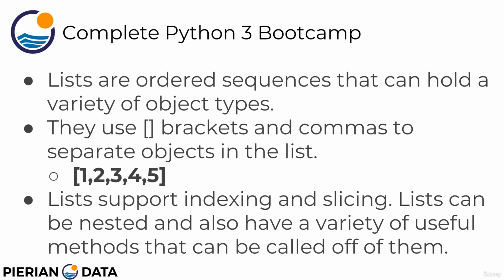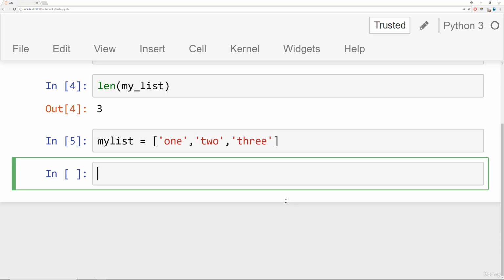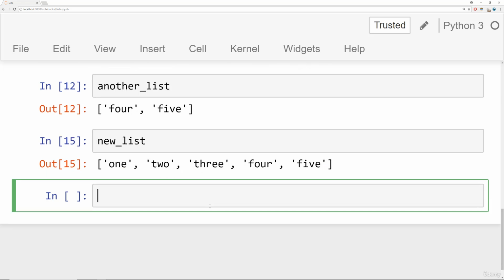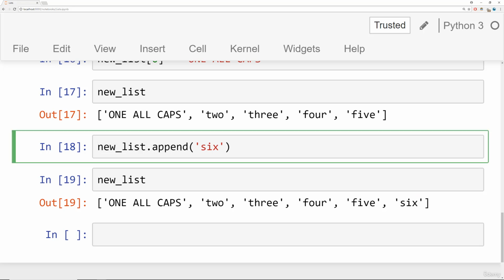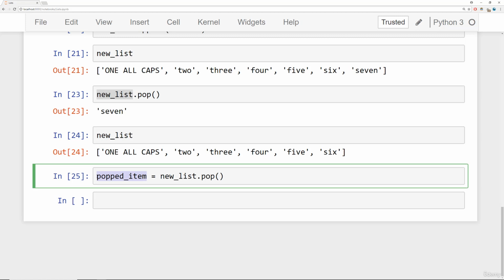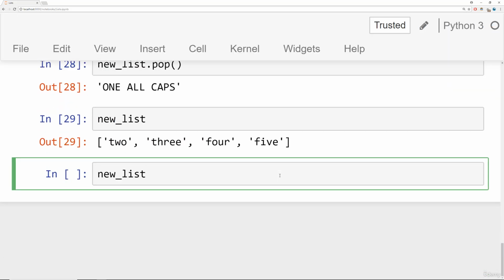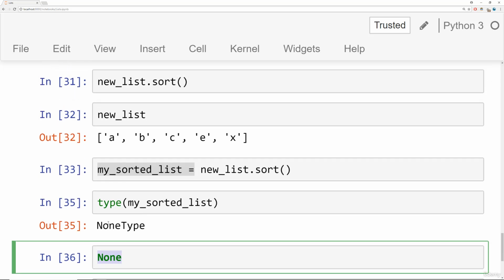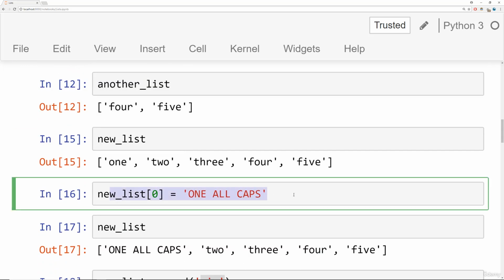[Python] 3.7 - Lists in Python